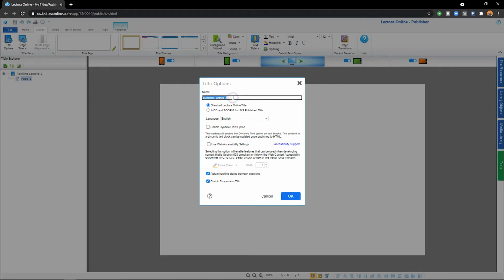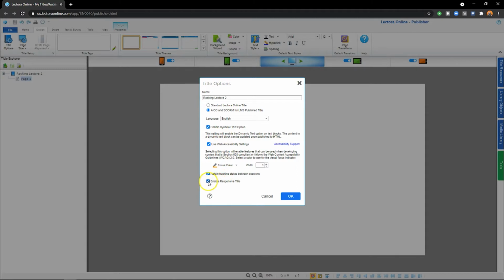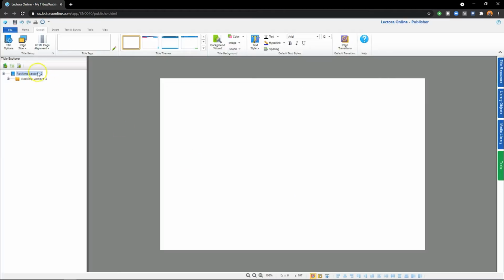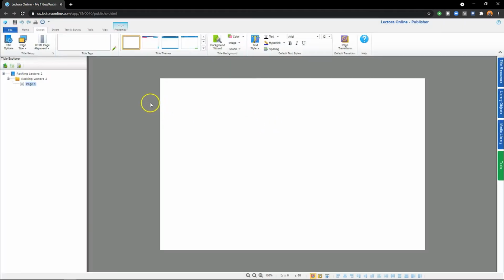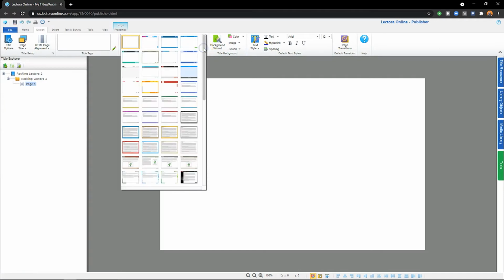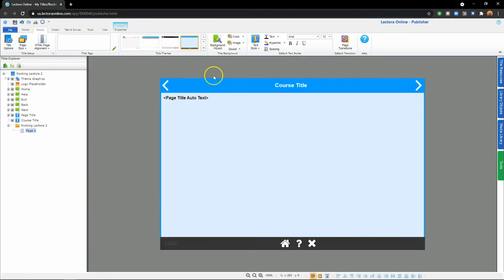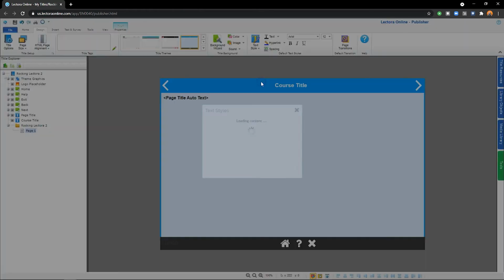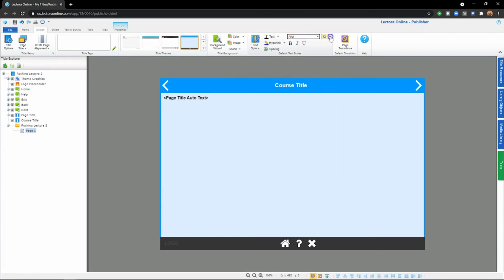Getting Started in Lectora Online - Design Ribbon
In this video you'll get a tour of the design ribbon in Lectora.